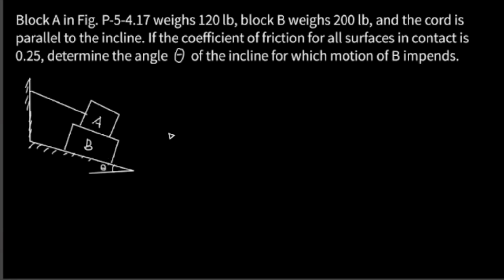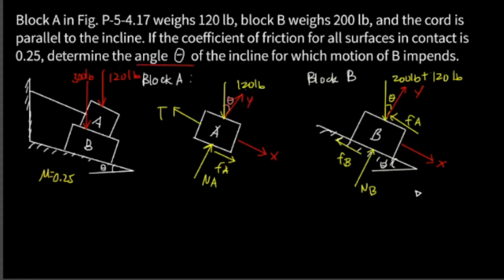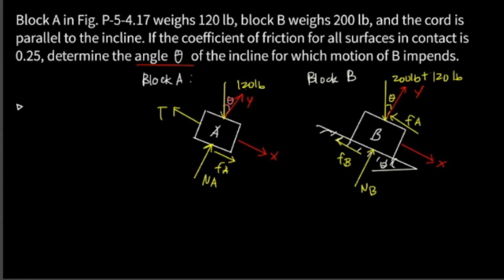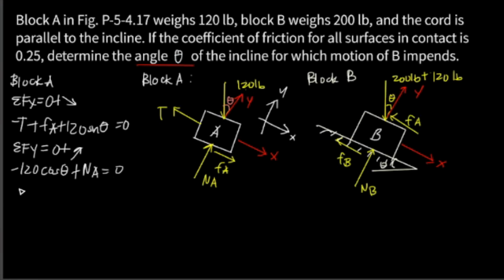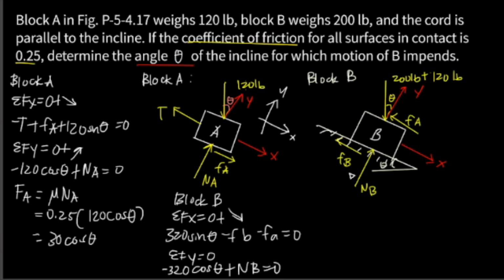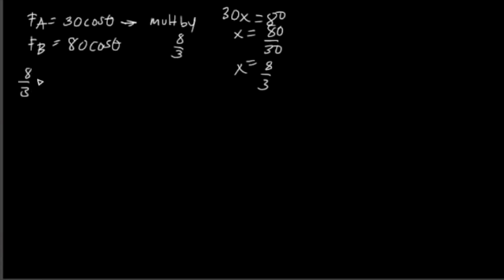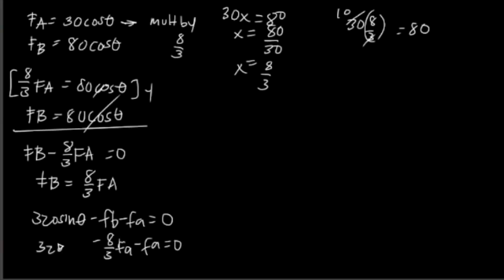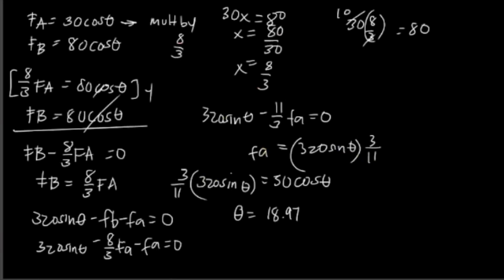Friction Sample Problem No. 4 | Block A in Fig. P-5-4.17 weighs 120lb block B weighs 200lb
Block A in Fig. P-5-4.17 weighs 120lb block B weighs 200lb, and the cord is parallel to the incline. If the coefficient of friction for all surfaces in contact is 0.25, determine the angle θ of the incline for which motion of B impends.